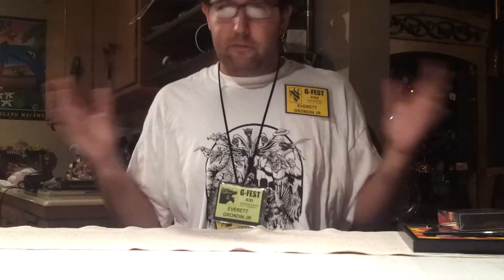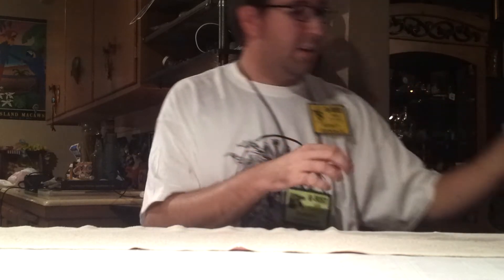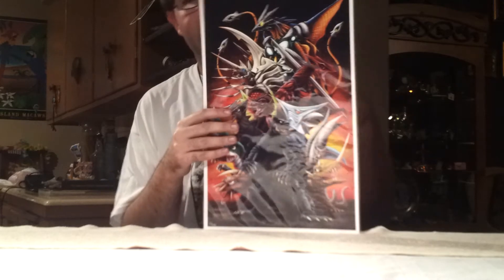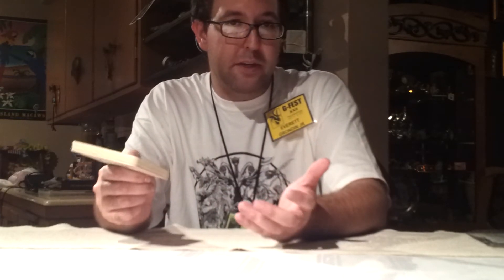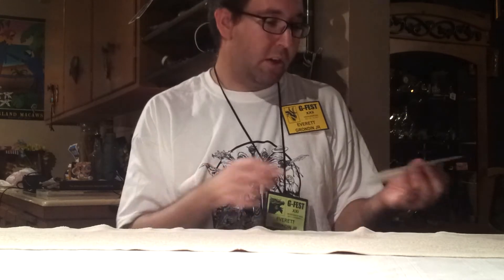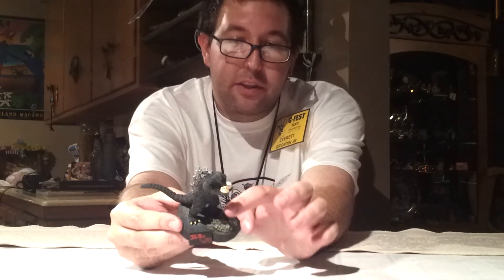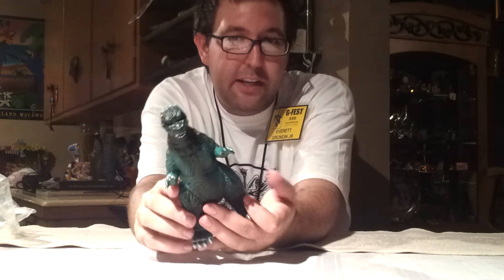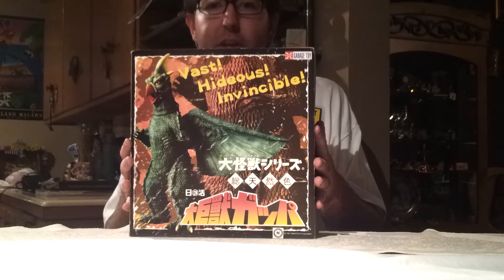G-Fest 22 haul!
My G-Fest 22 haul and also 2 year anniversary of Godzillafanfreaks.